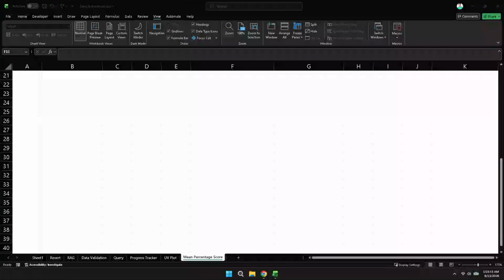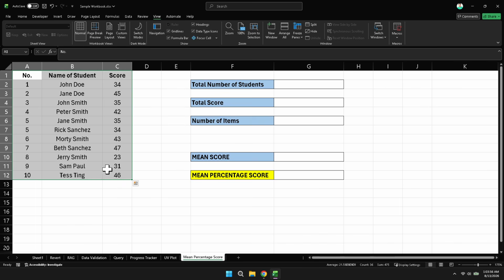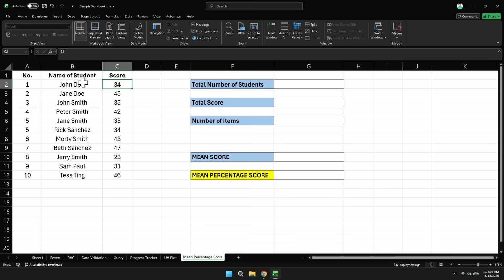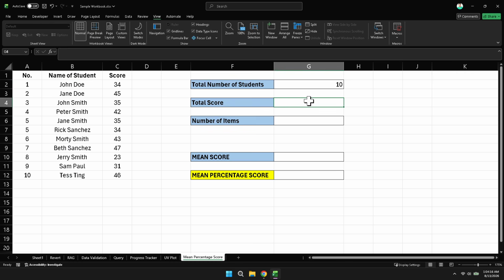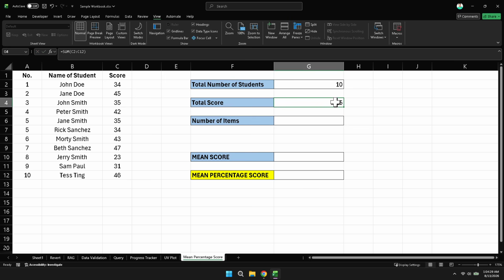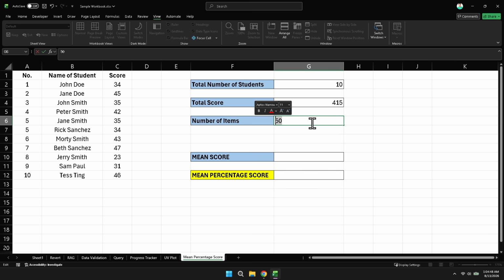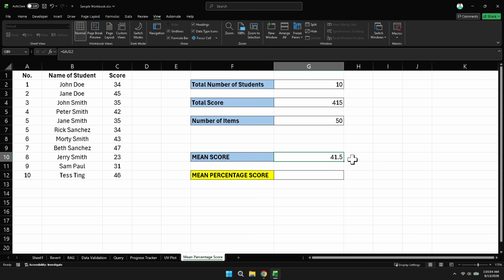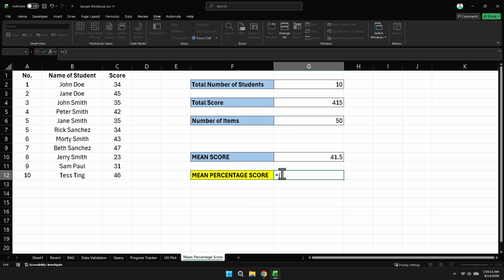How to calculate Mean Percentage Score in Excel (Easy Tutorial)